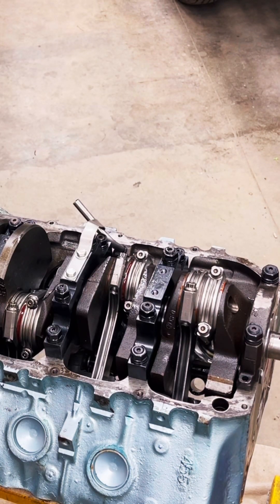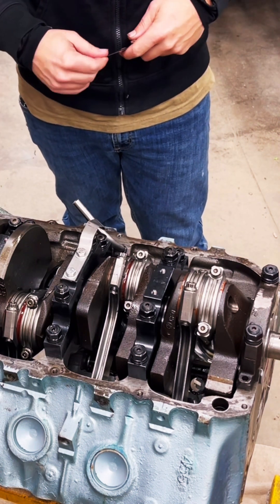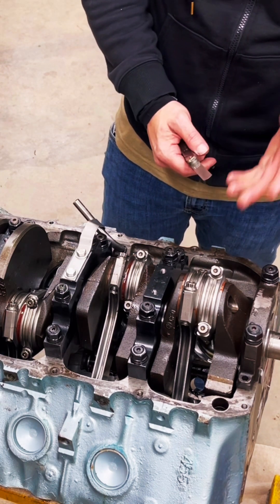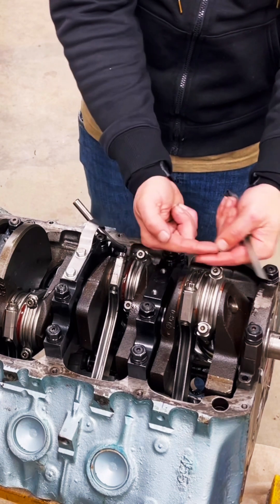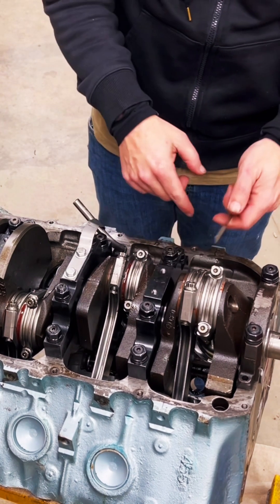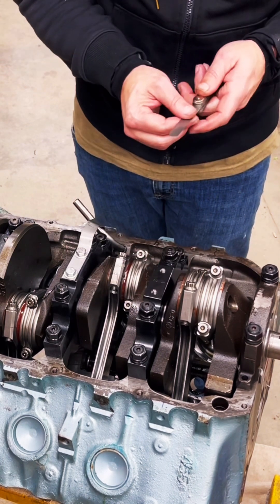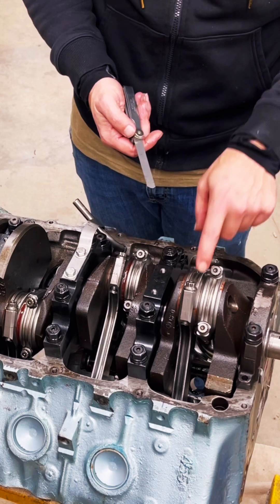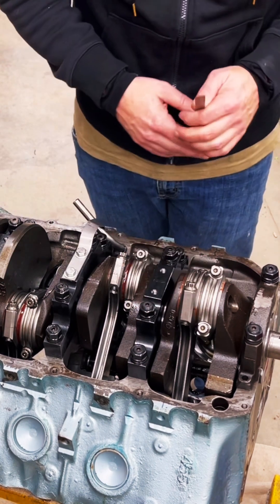How To Measure Connecting Rod Side Clearance